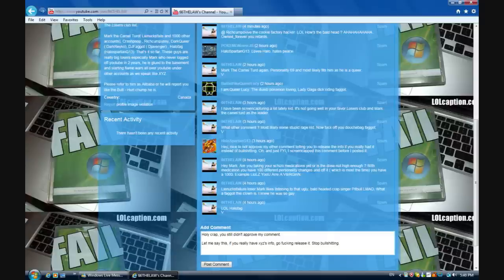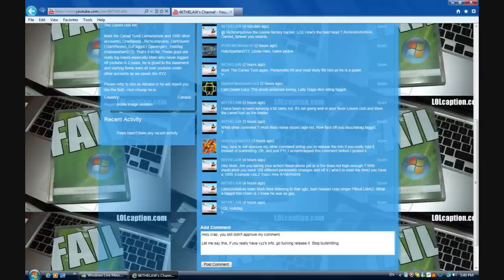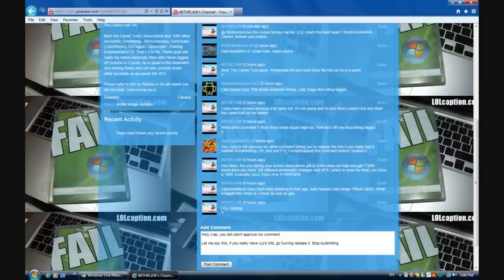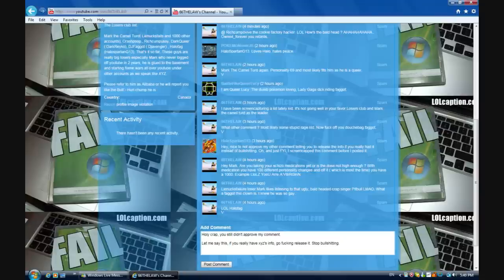Message to 66thelaw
Lulz, what a fail.